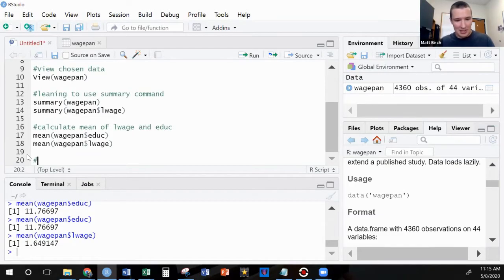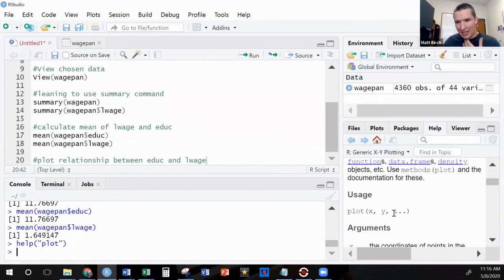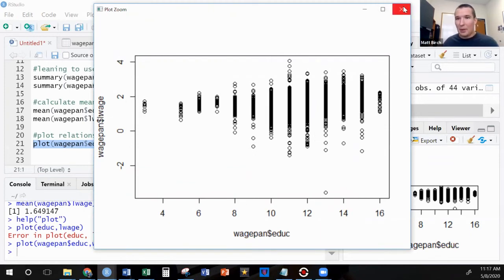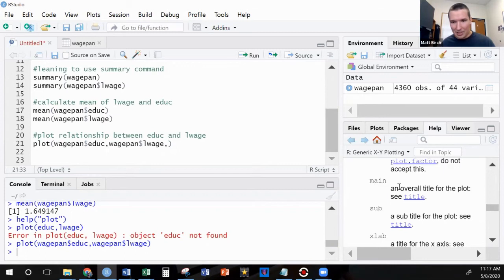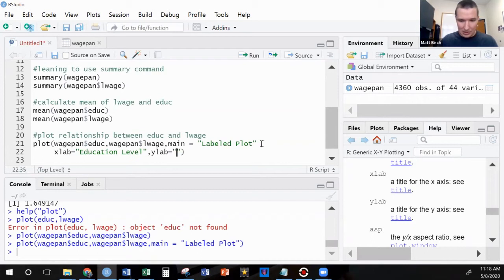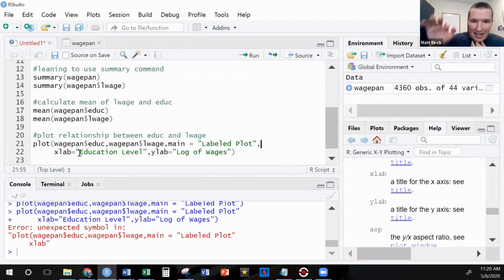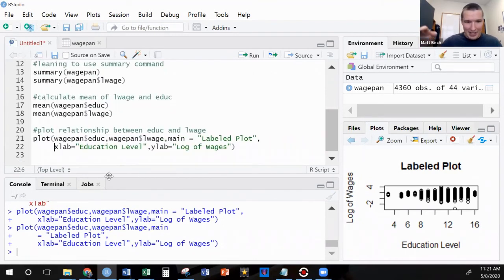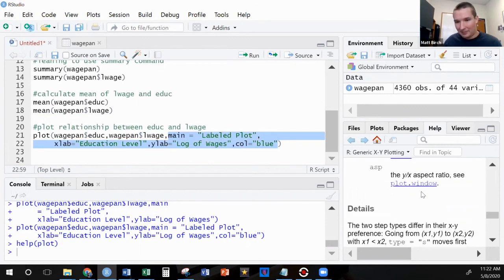R Coding for Econometrics, Part 2: Using the Plot Command and R Documentation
I show how to plot simple relationships between 2 variables. I introduce the viewer to R documentation and show how it might be used to learn a new function. I experiment with the options on the plot command.